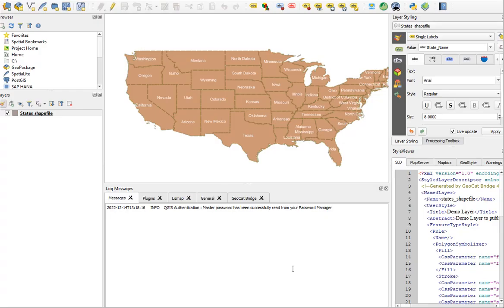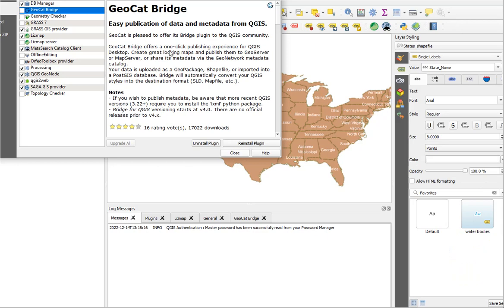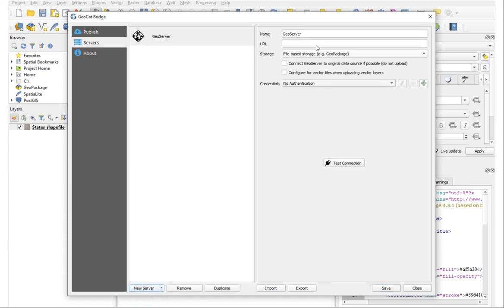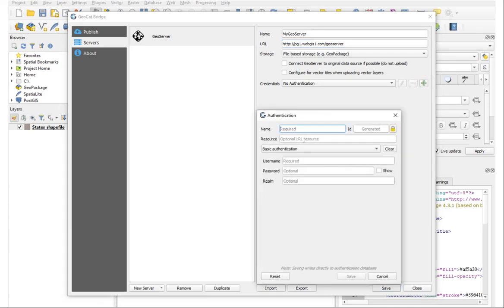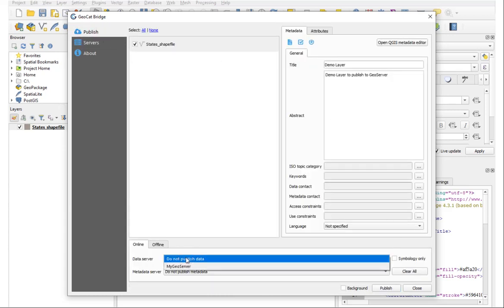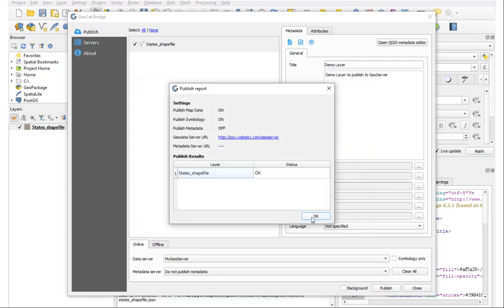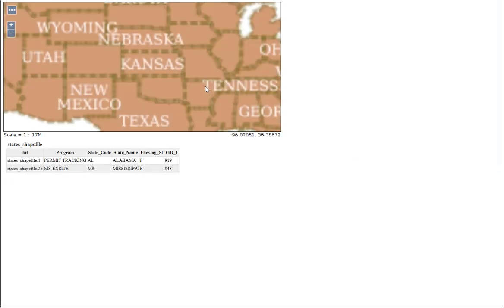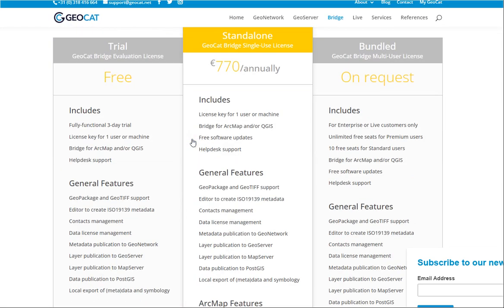Publish QGIS Layers to GeoServer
This video covers publishing QGIS Layers to GeoServer using the GeoCat Bridge plugin.